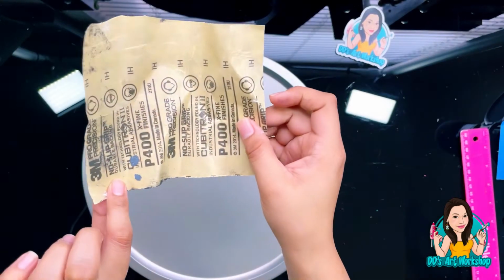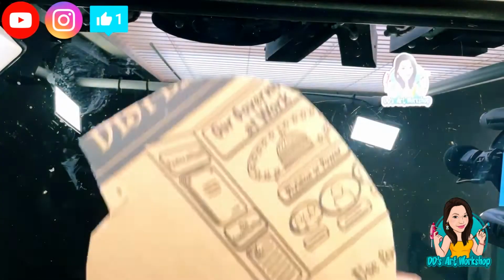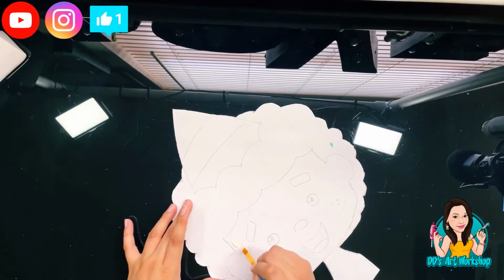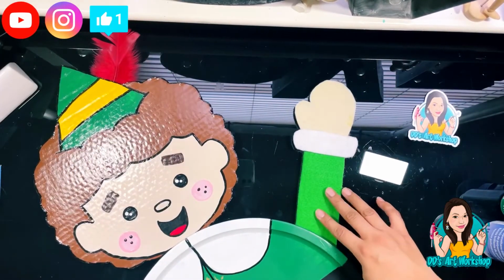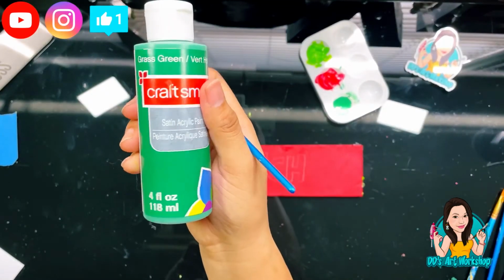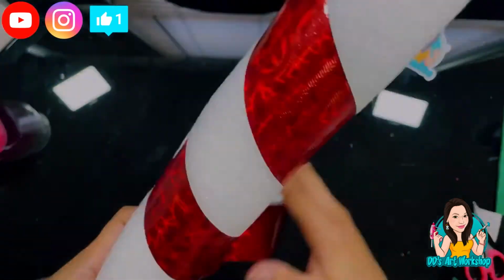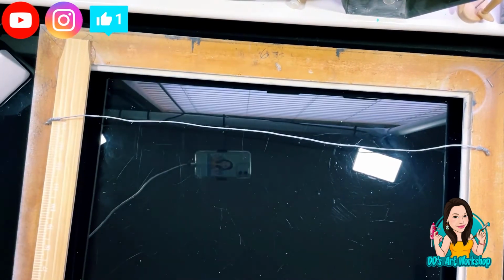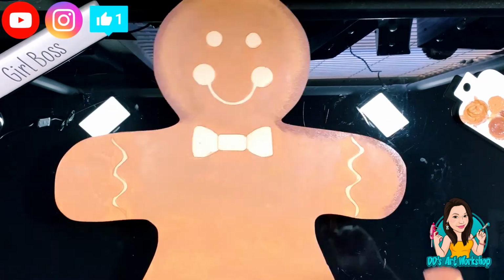Christmas in July | Movie Inspired DIY’s | & Traditional Christmas Decor on a Budget!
Hey crafters! I’m Daniela with DD’s Art Workshop! For today’s DIY I am part of the “Christmas in July Collab” and we will be making 4 DIY’s! Two inspired by two of my favorite Christmas movies and two traditional crafts inspired by classics!

🎥 Make sure you check out the full playlist for more inspo and to meet other crafters! 👇🏽

Share 🗣 with your fam and friends to inspire them as well! ❤️